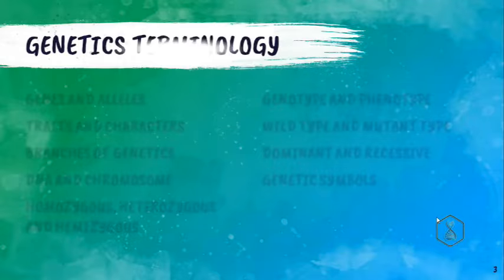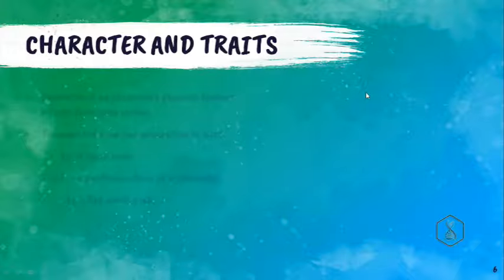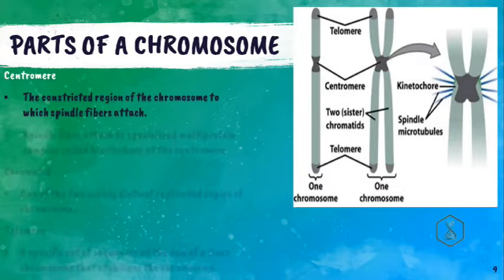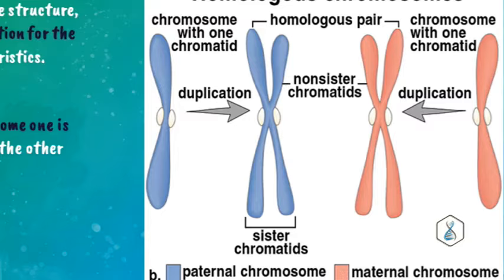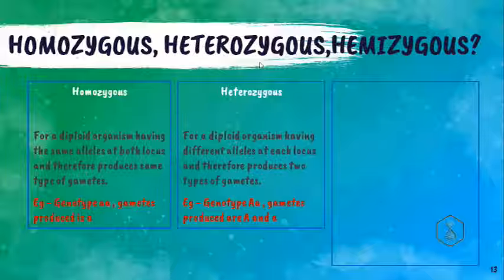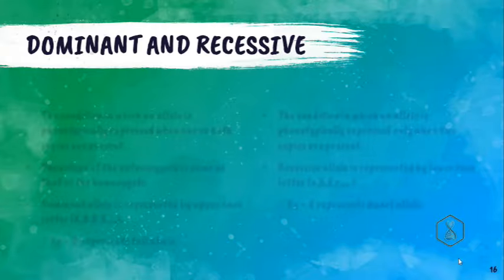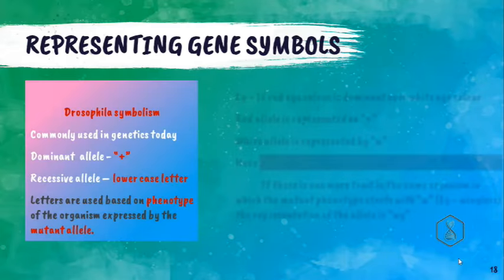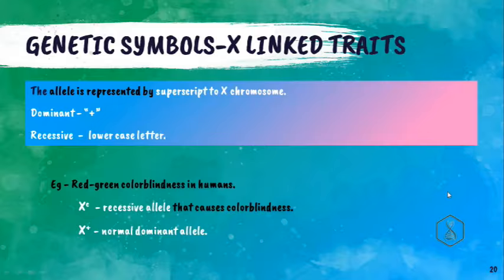Basic Concepts of Genetics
An Introduction to Genetics. Life Science Academy lectures. Life Science Academy, Koothuparamba, Kannur & Pathanamthitta. LSA Videos.